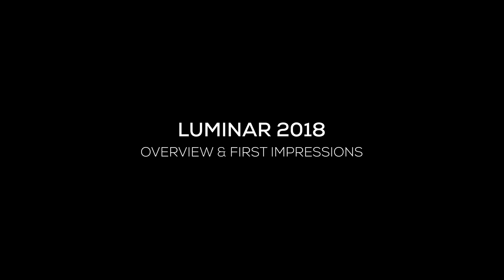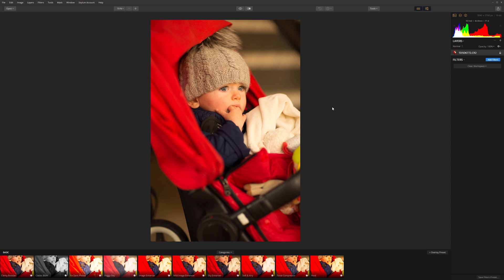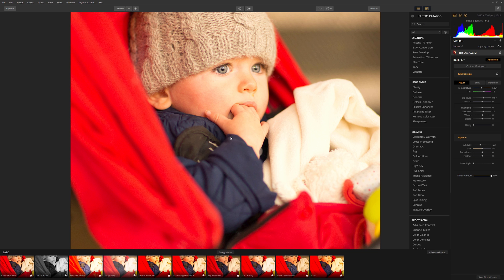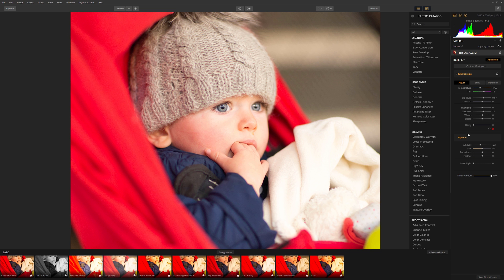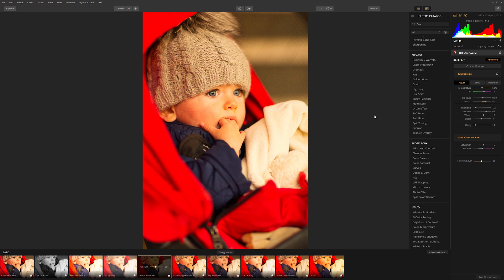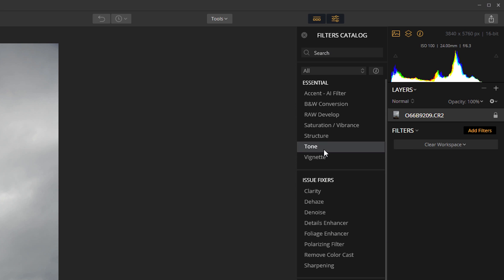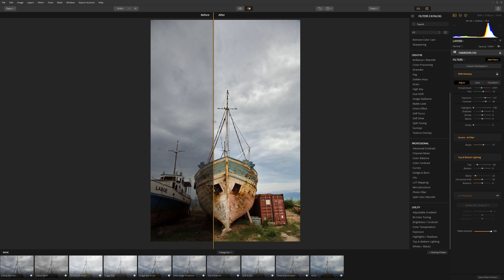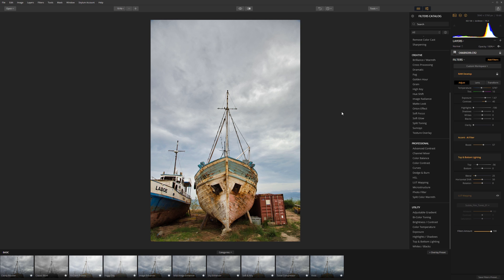Luminar - An Alternative To Lightroom?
My first impressions and a basic overview of Luminar 2018. With a huge choice of developing tools, integrated LUT support and digital asset management coming in 2018, Skylum's Luminar 2018 may be a genuine contender to Lightroom?

In this video I discuss my first impressions of Luminar 2018 raw photo processing software / image editor and look at whether this might steal some Mac and Windows users away from similar alternatives such as Adobe Lightroom. The video includes...

1. What is Luminar 2018 and what is it not?
2. Loading images
3. Workspaces and the user interface
4. Basic develop filters
5. Using LUTs
6. Exporting images

Throughout the video, I discuss the things I like and don't like.